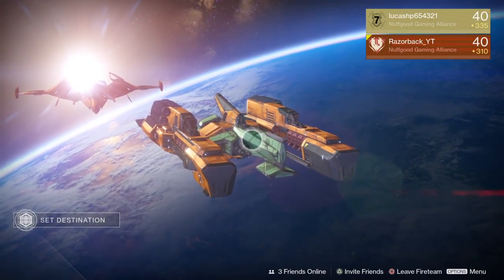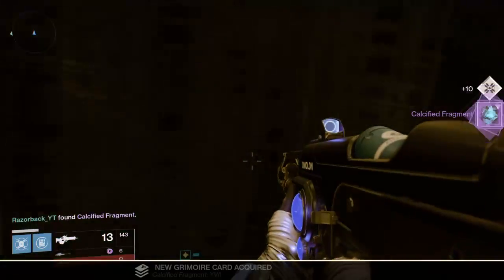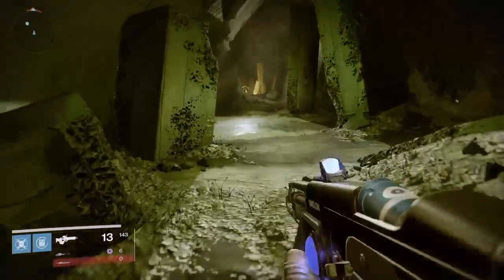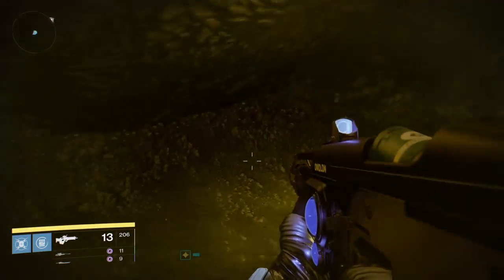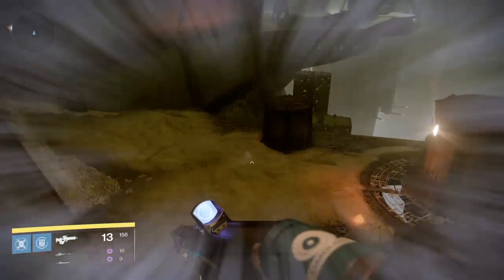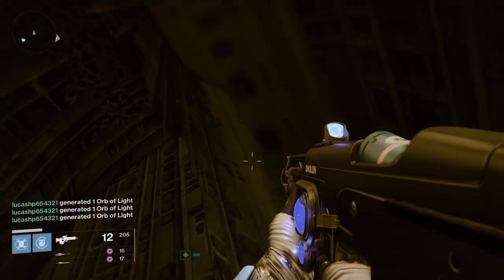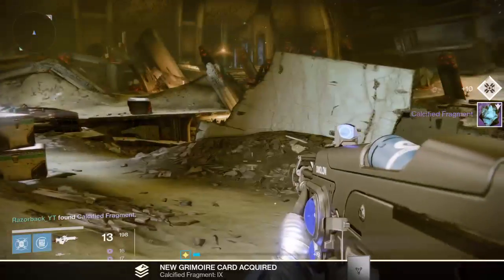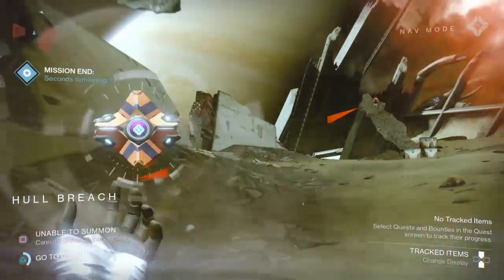Destiny - Calcified Fragment locations - Livestream Part 1 - The Dreadnaught Mission - PS4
Here it is guy's.. The search for 50 Calcified Fragments is here.. there first 14 Fragments from the Dreadnaught mission on Saturn..

Calcified Fragments collected in this video are as follow's..

XVI
XVII
XX
XIX
XV
XIV
XI
XIII
XII
VIII
VII
IX
VI
V

If this video has helped you out please hit that like button as it really helps the channel out and we look forward to bringing you the next installment to this series..

Thanks again for your support It means a lot...